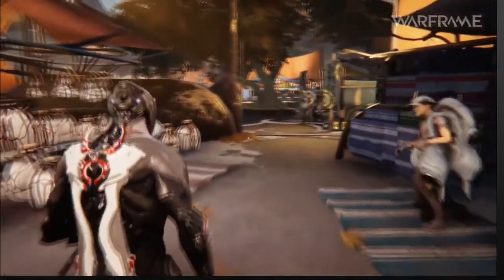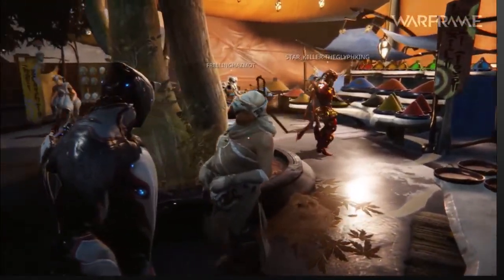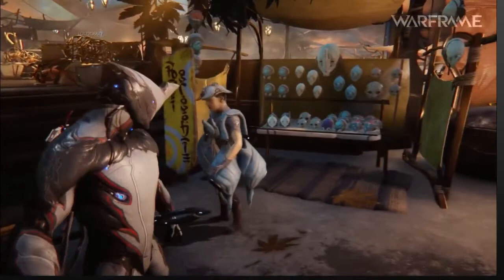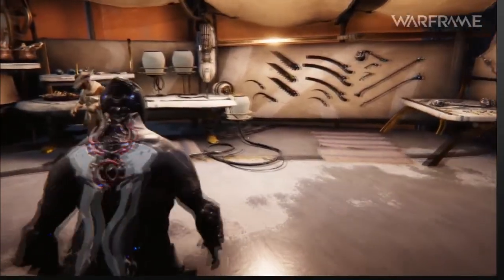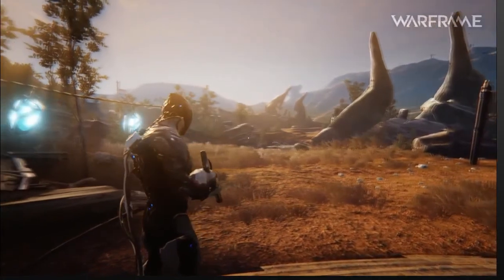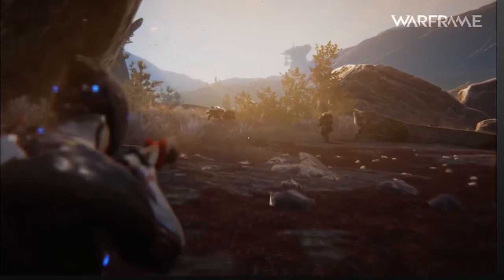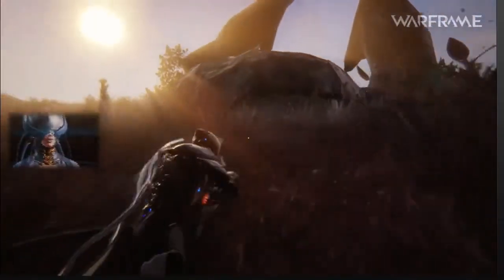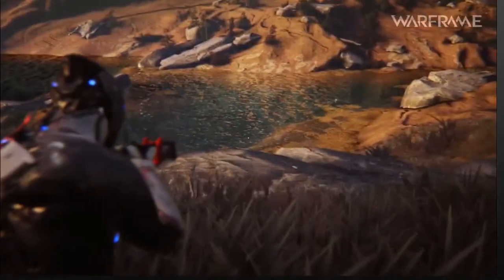Warframe Plaines of Eidolon(Tennocon 2017)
Footage from this years Tennocon, my body is so hyped we getting ninja fishing!